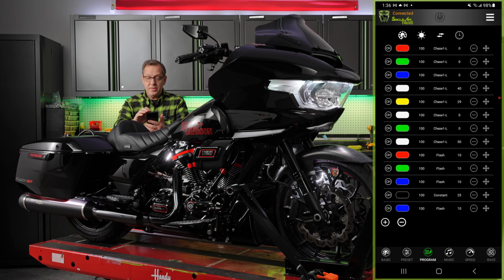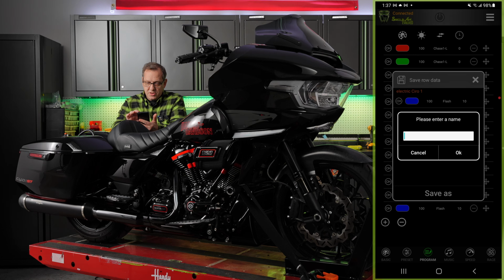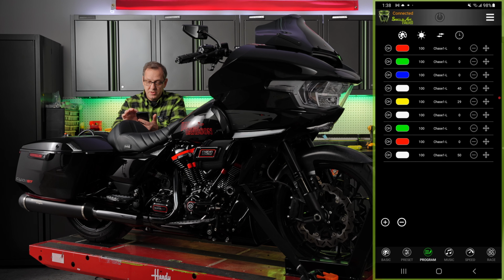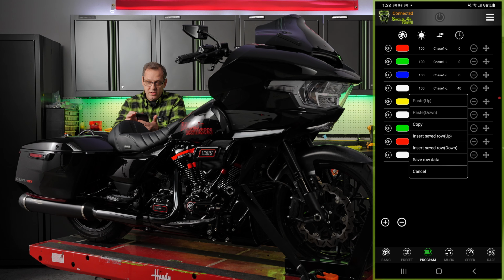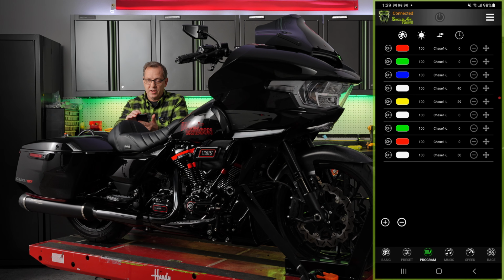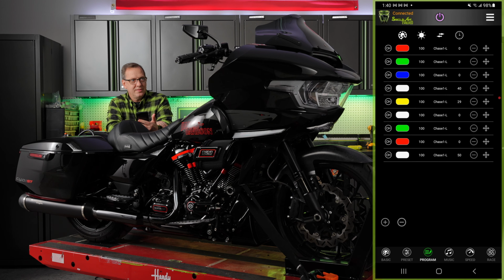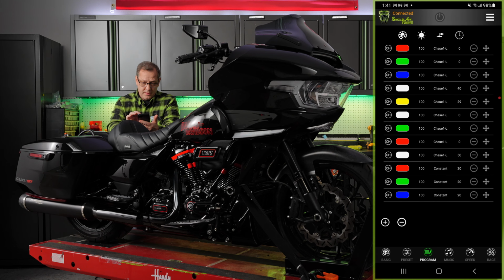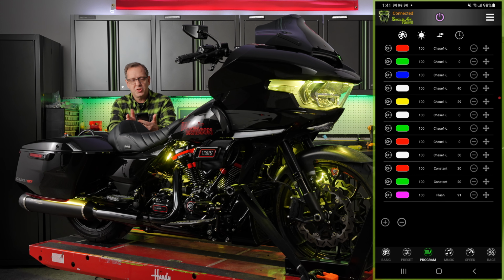PROGRAM PAGE | How to Use Shock & Awe EVOLVED | Ciro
Ken shows you in depth on how to use the PROGRAM PAGE on the Shock & Awe EVOLVED Underglow System.